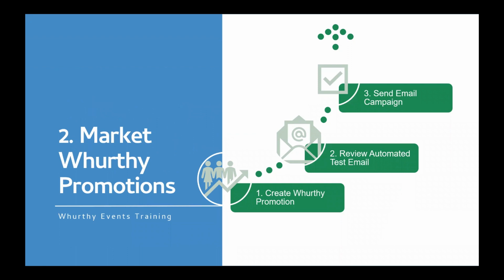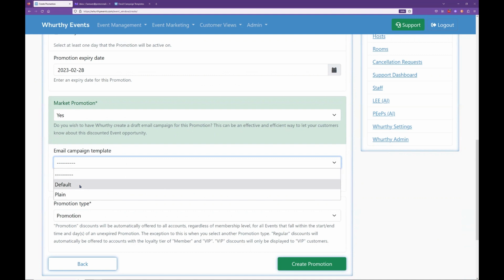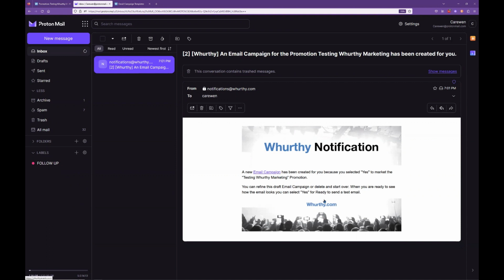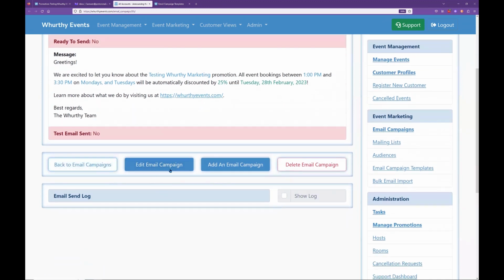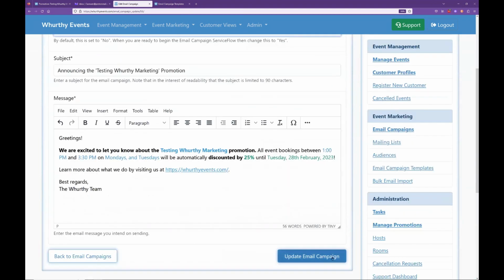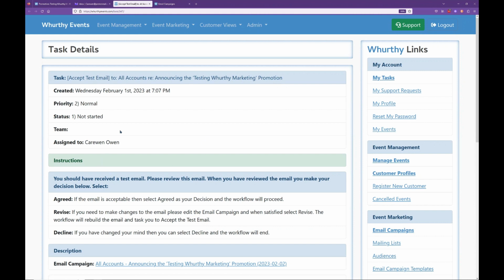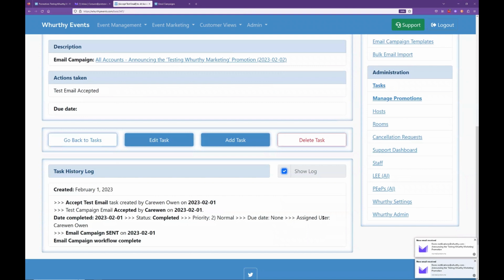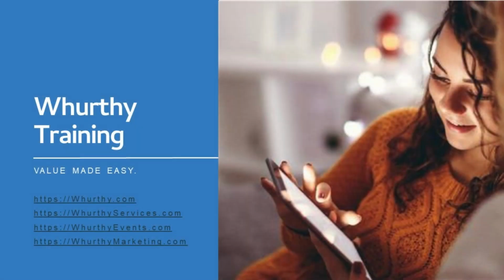Whurthy Events - 7 - 2 - Market Whurthy Promotions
In this video we walk through a demonstration of how Whurthy Marketing allows you to get the news of your Promotions out to your customer, from the automated creation of email campaigns and test emails through to the sending of the email campaign to built in, or customizable, mailing lists and audiences.